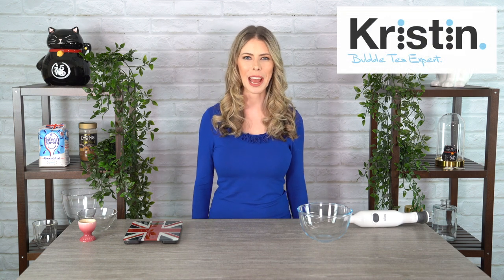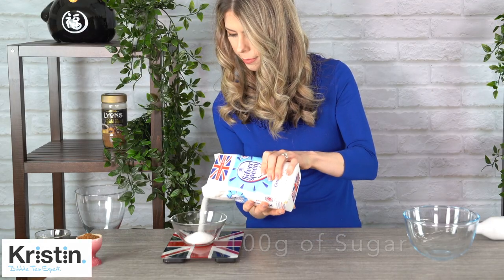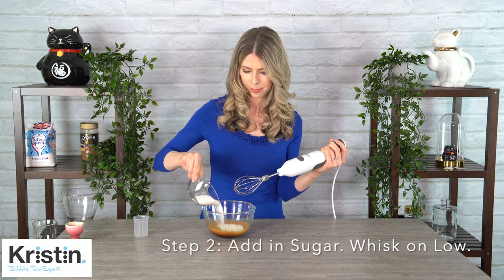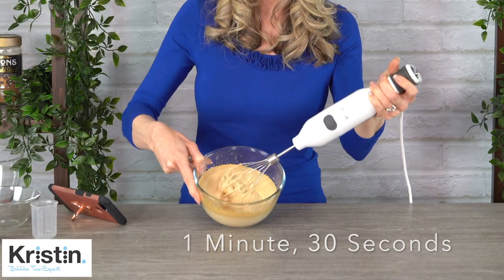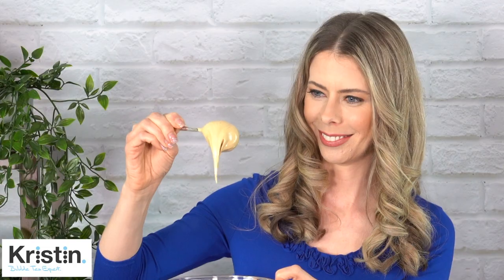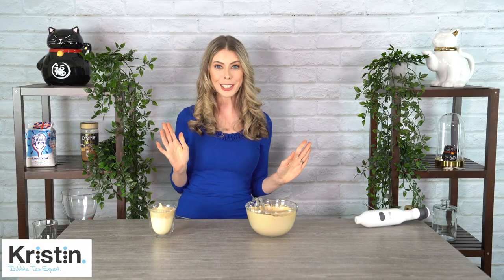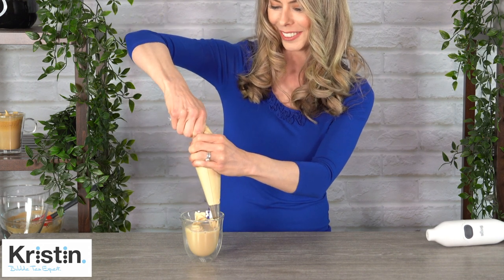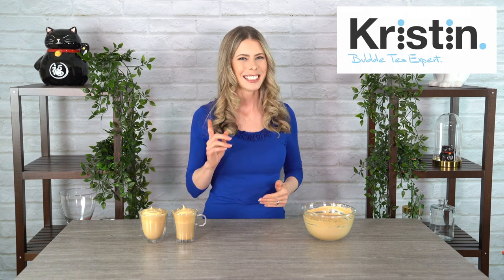Dalgona Coffee Recipe - How to Make Whipped Coffee Frothy Coffee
For this Dalgona Coffee recipe I'll show you how to make Whipped Coffee Frothy Coffee from scratch using simple household ingredients! Together we'll use just 3 simple ingredients (Water, Instant Coffee & Sugar!) This recipe will make about 2-4 servings, depending on how much you put on top of your milk.

Ingredients:
❤️ 10 grams Instant Coffee
❤️ 60ml of room temperature Water
❤️ 100 grams of white Sugar

Here are the instructions:
❤️Step 1: Combine the Instant Coffee with Water and whisk on a low speed until combined.
❤️Step 2. Add the sugar and whisk, again on a low speed until combined for another 30 seconds.
❤️Step 3. Whisk at the highest setting possible for as long as you want! I like 3-minutes.

Dalgona Foam Coffee originated in South Korea... it's now a HUGE Instagram & Tik Tok hit!

This drink is a popular sensation in cities across the globe like Macao, and countries like the Philippines, South Korea, and of course America. But it is taking the globe by storm due to TikTok and Instagram! DalgonaCoffee CoffeeWhip :)

In this tutorial, I will show you step by step how to make this viral Korean drink.

Remember, you can also use a hand whisk and beat it that way, but to get the full creamy and frothiness, it is best to use an electric whisk.

If you have your own new YouTube channel and want to grow it, check out TubeBuddy, a helpful optimization tool which integrates within the platform:

I have made this video from England using English, but you can always see the basic of the ingredients in the video, which will pop up throughout the video. Also, closed captions should be available.